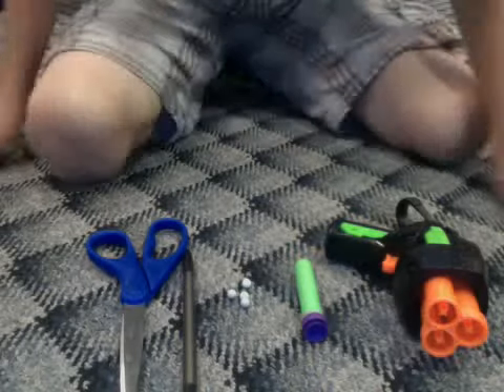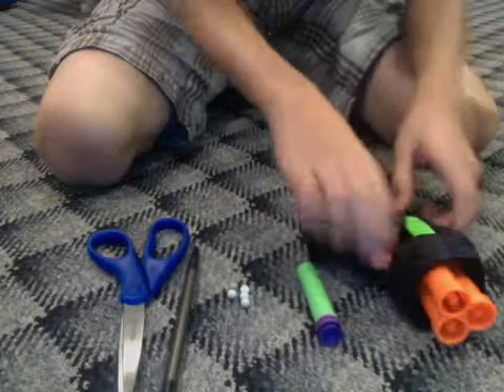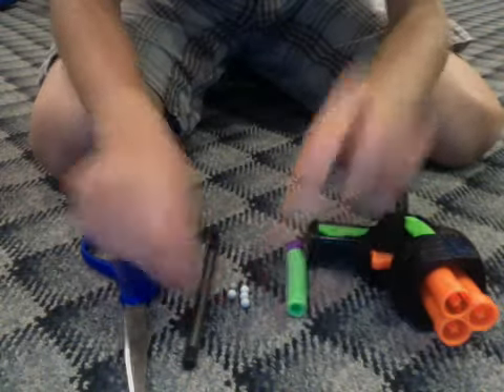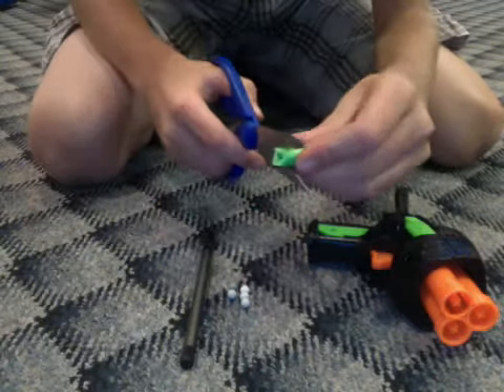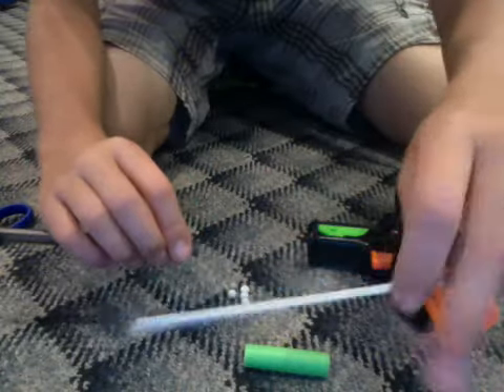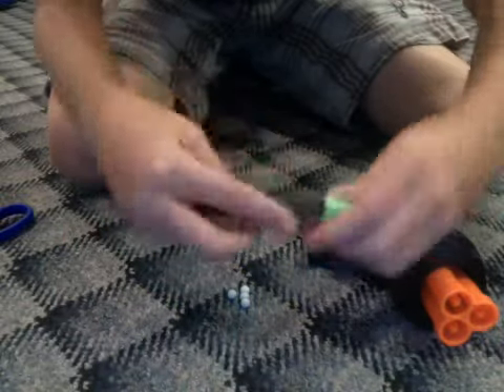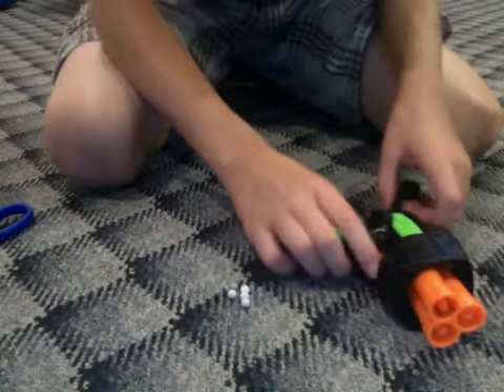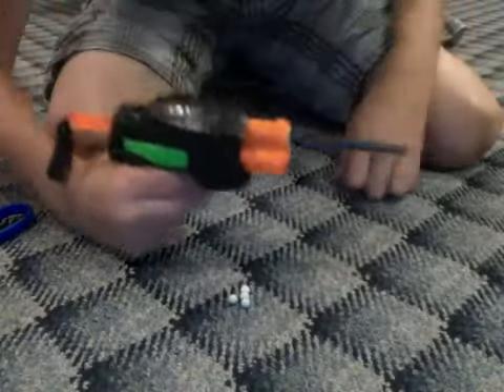How to make a mini airsoft gun!!